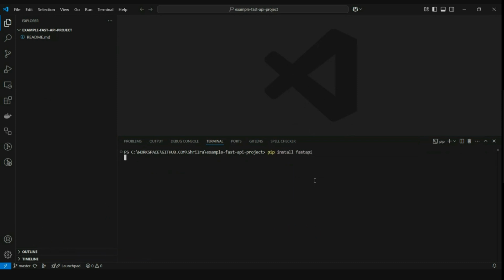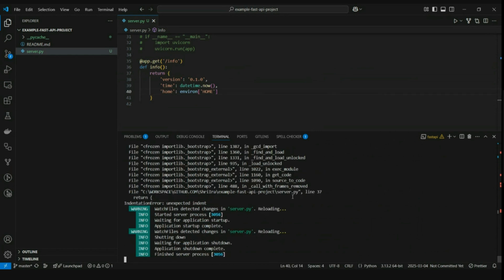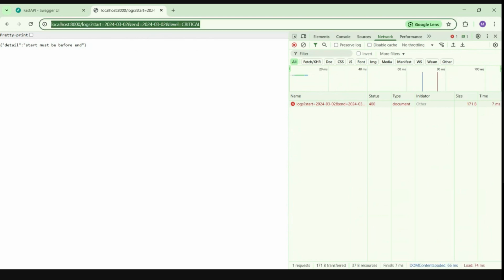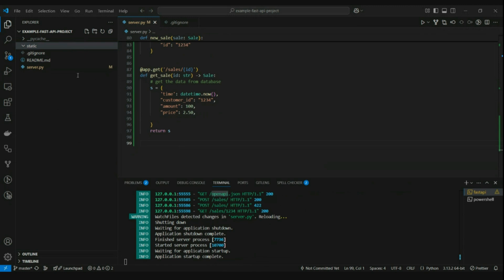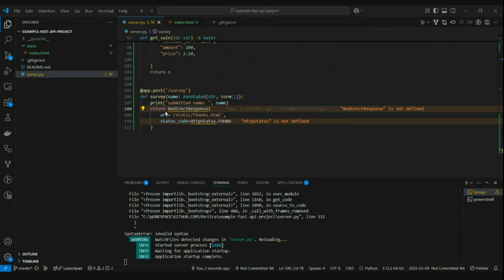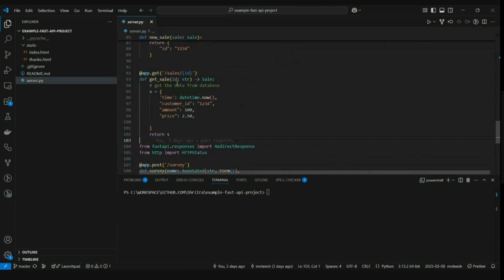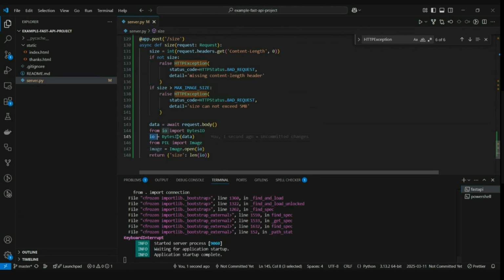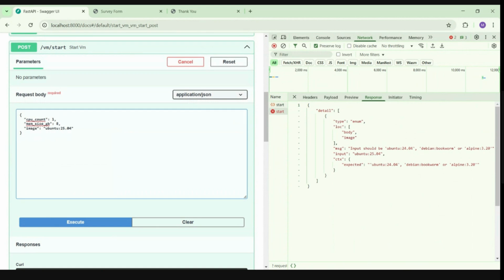FastAPI Full Course